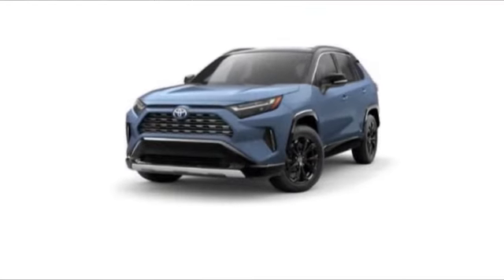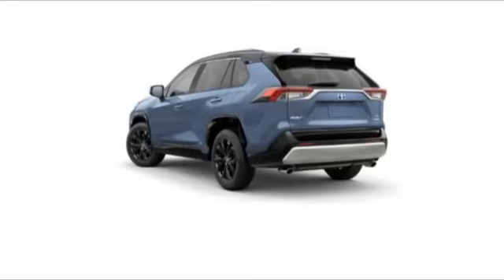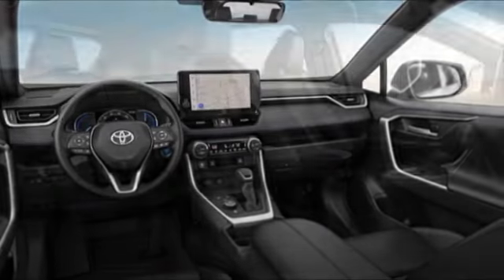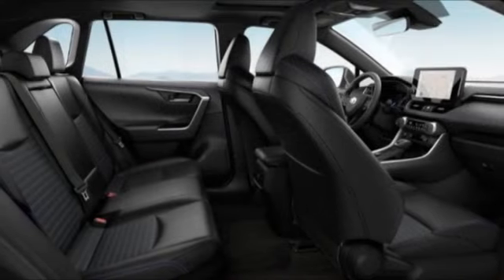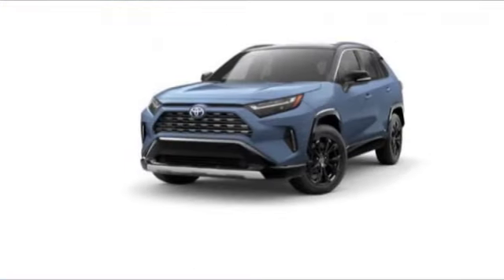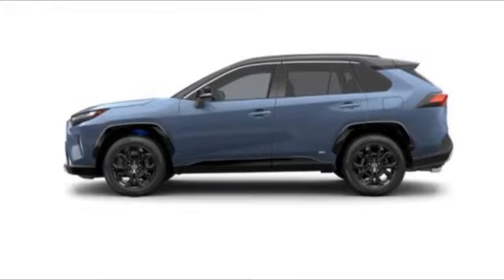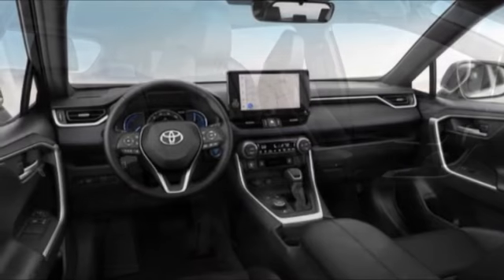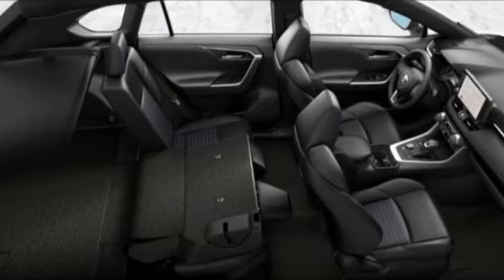2023 Toyota RAV4 Hybrid St. Louis Missouri 54258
2023 Toyota RAV4 Hybrid XSE

Weiss Toyota
11771 Tesson Ferry Rd.

Don't miss this 2023 Toyota RAV4 Hybrid. It's equipped with great features. You'll want to take this sport/utility home. Make a great choice today.